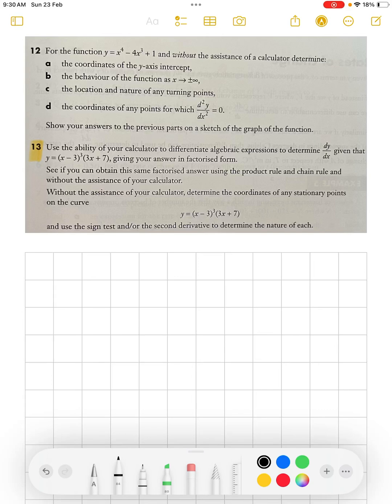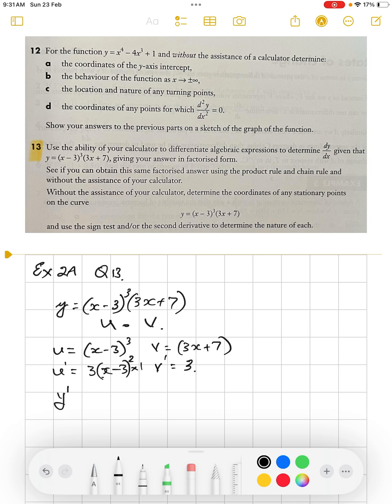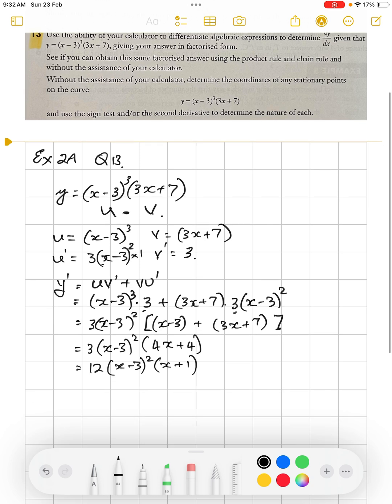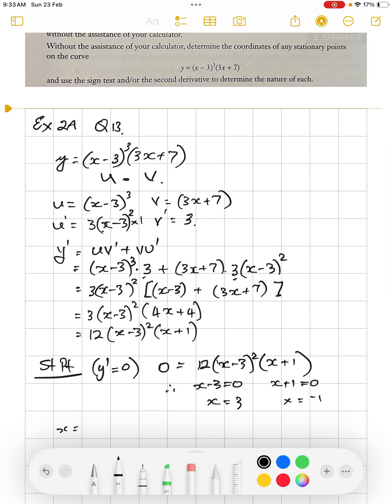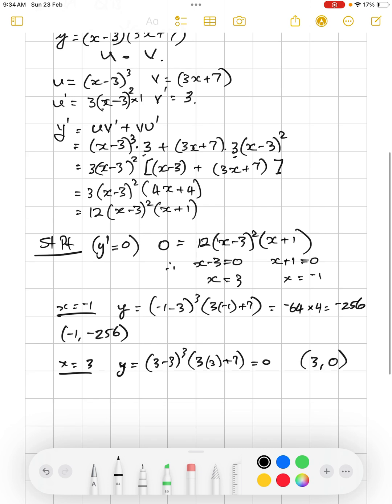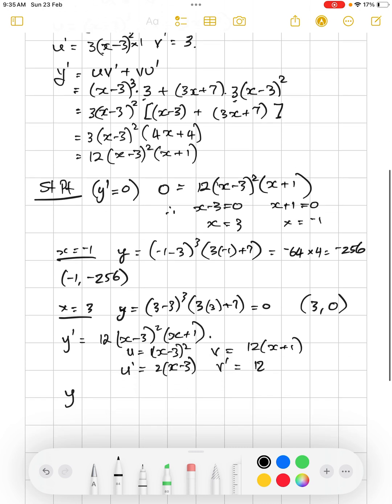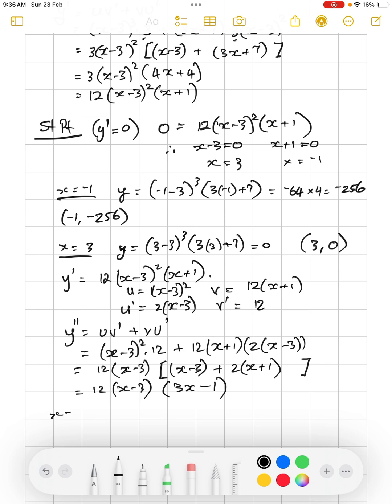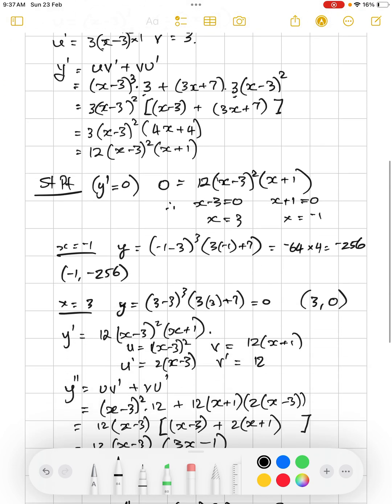Find turning points and inflection points of y=(x-3)^3(3x+7)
MM U3 Ex 2A Q13 Use calculus to find turning points and point of inflections